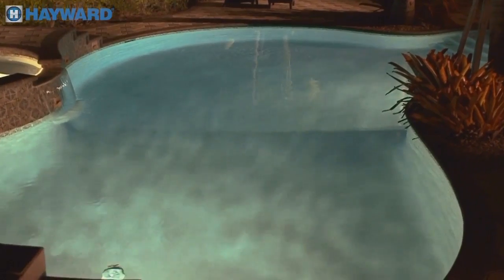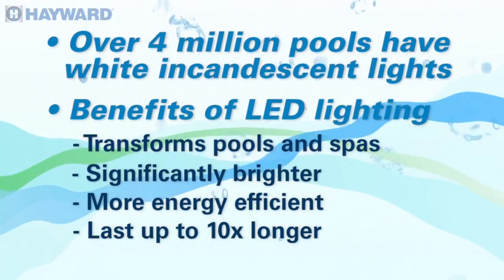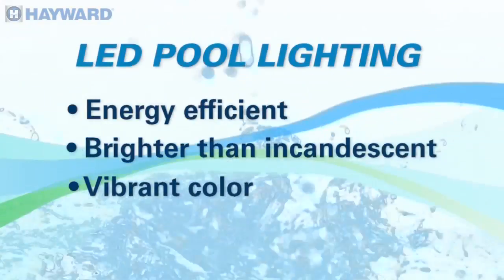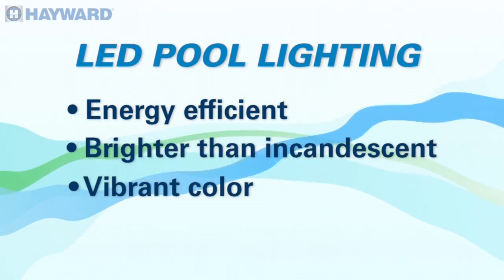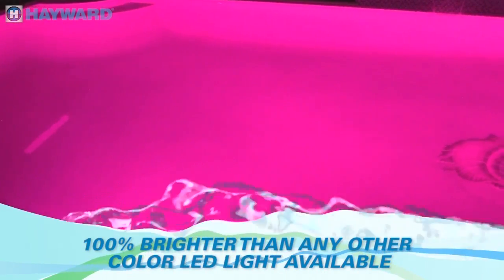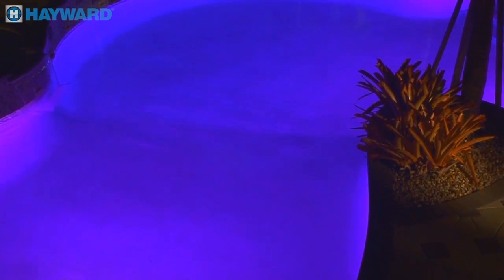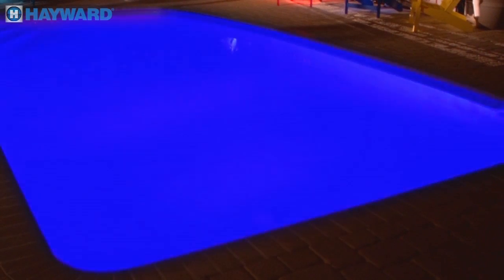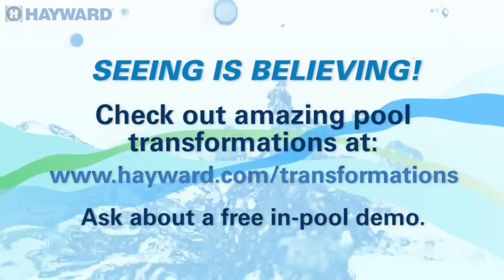Hayward Connect - Backyard Transformation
Hayward's Bruce Porter interviews Greg Fournier Product Manager for Lighting and Automation.   In this video interview, they discuss how pool owners are extending their living spaces by transforming their pools and patios.  The addition of features such as lighting, water and fire features, address ambiance, but the addition of automation gives them more free time to enjoy their spaces.